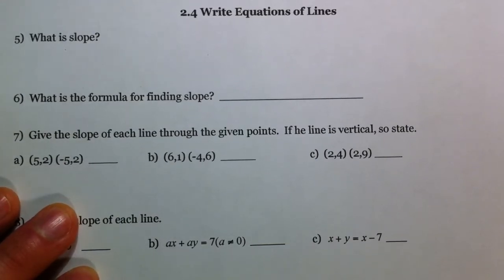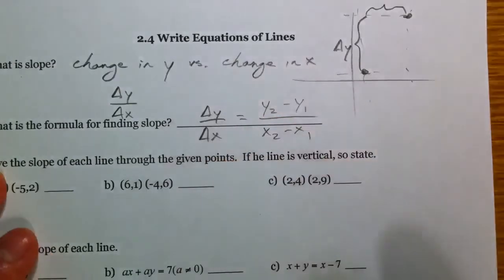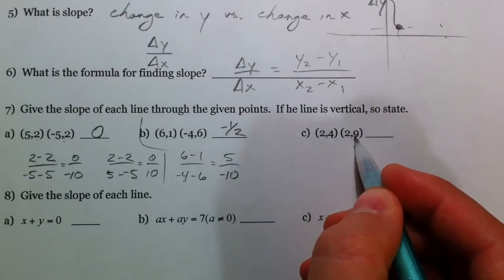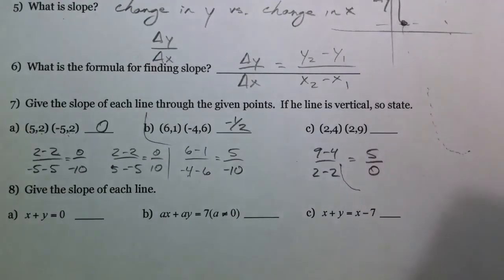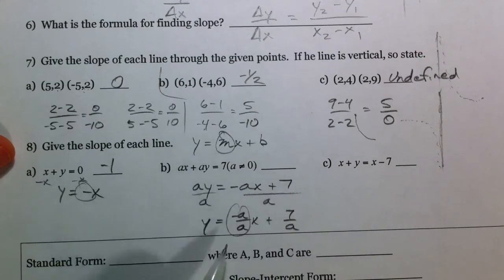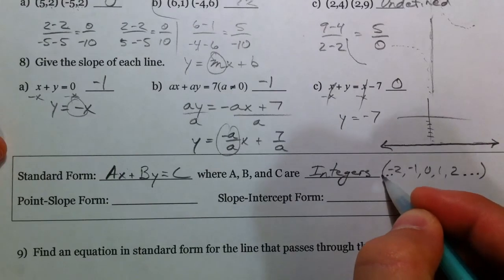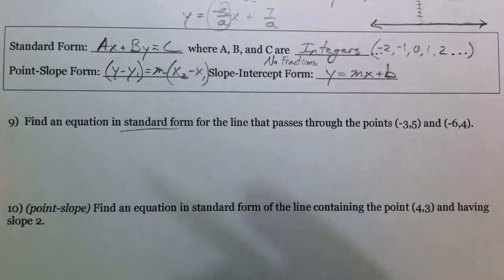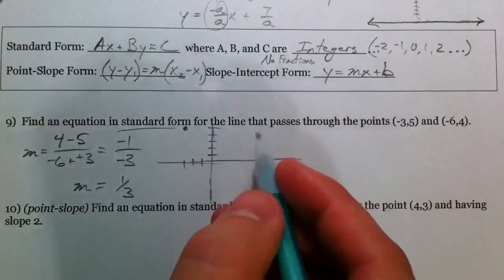Write Equations of Lines (1 of 2)